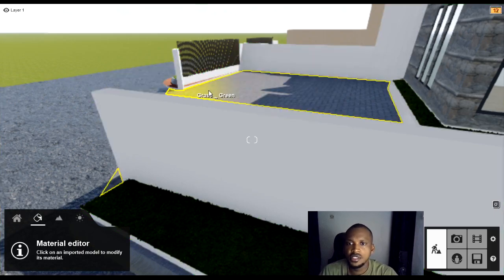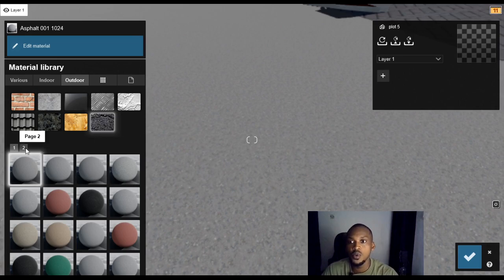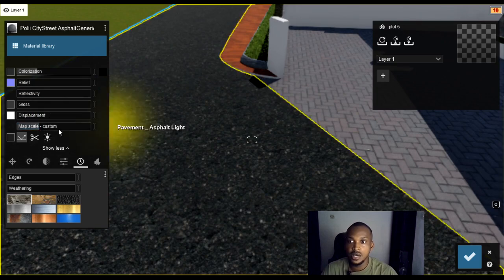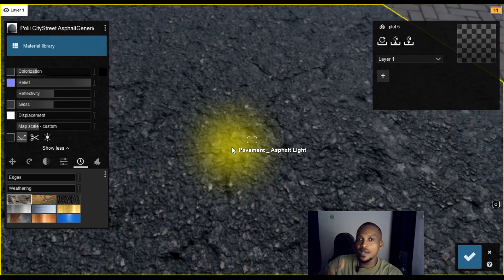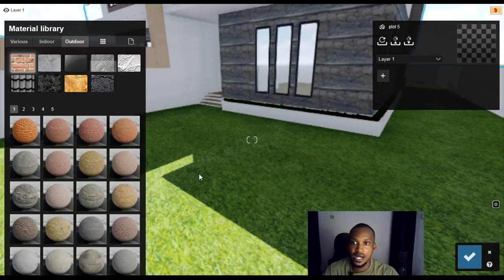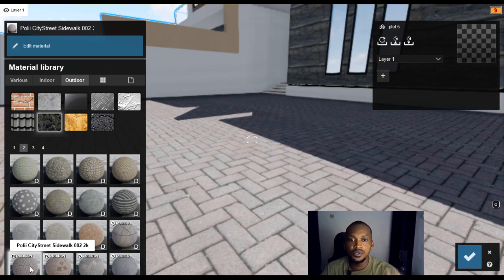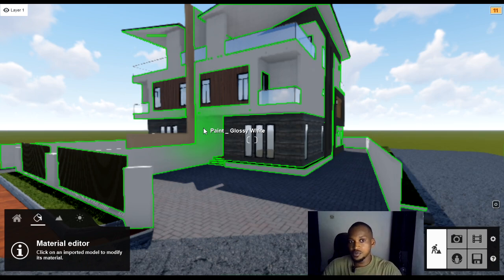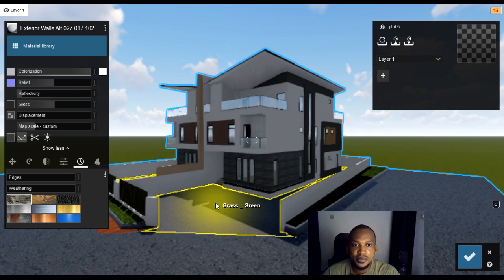Mastering Realistic Materials & Textures in Lumion - How to Create Realistic Materials in Lumion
Mastering Realistic Textures in Lumion: The Ultimate ArchViz Workflow

Want to take your architectural renders from "3D model" to "Photorealistic"? In this video, we dive deep into the essential techniques for applying and refining materials in Lumion to achieve professional-grade results.

We cover everything from perfecting natural elements like grass and landscaping to fine-tuning industrial textures like asphalt and concrete. Whether you are using Archicad, SketchUp, or Revit, these Lumion workflow tips will help you create cinematic visuals every time.

📌 What You’ll Learn in This Video:

How to achieve realistic material relief and displacement.

Tips for creating natural-looking grass and landscape environments.

The secret to realistic asphalt and road textures for site plans.

Workflow shortcuts to speed up your rendering process.

🚀 Elevate Your Renders

Get access to professional Archicad and Lumion presets, floor plans, and architectural assets here:

TIMESTAMPS:

0:00 - Introduction & Project Overview

0:45 - Applying Base Materials

2:15 - Perfecting Exterior Textures (Asphalt & Grass)

4:30 - Fine-Tuning Material Settings for Realism

7:00 - Lighting & Final Render Preview